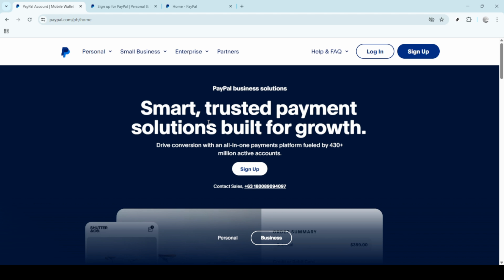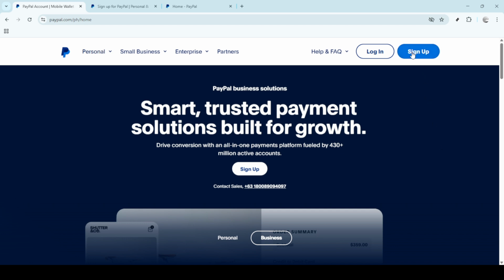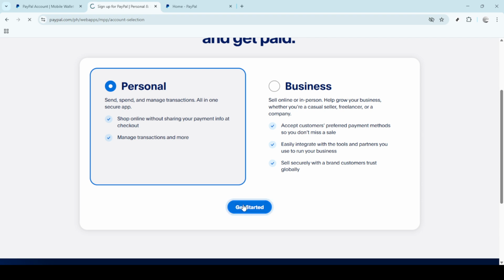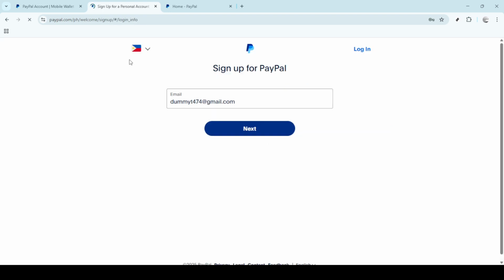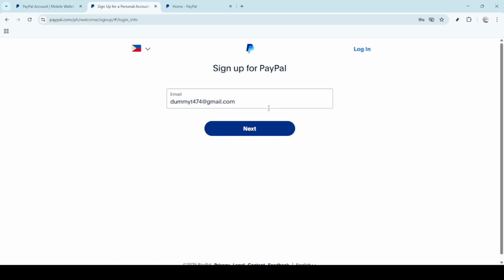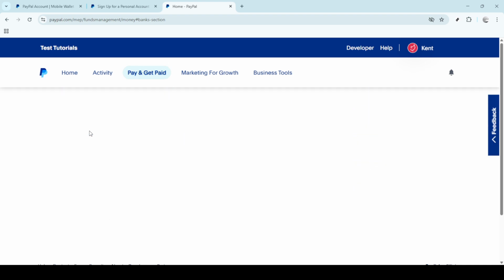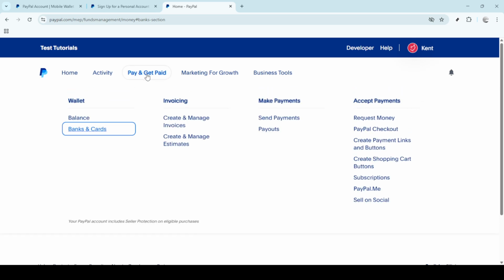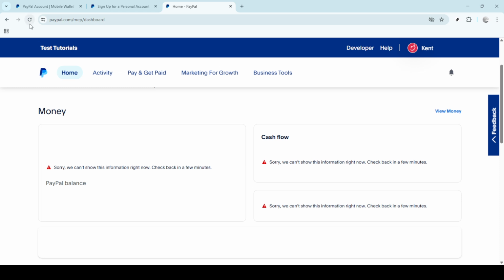How To Create a PayPal Account Receive International Payments [2025 Full Guide]